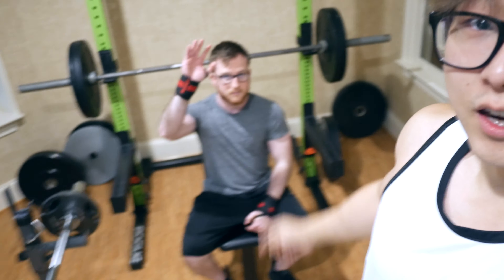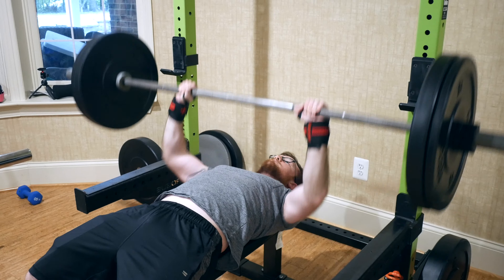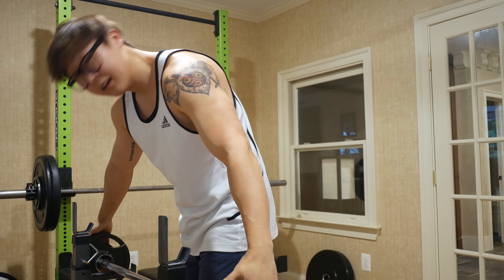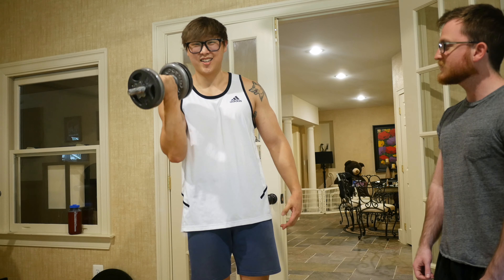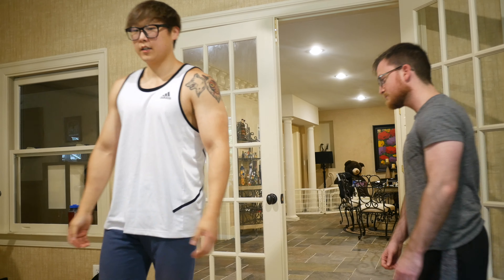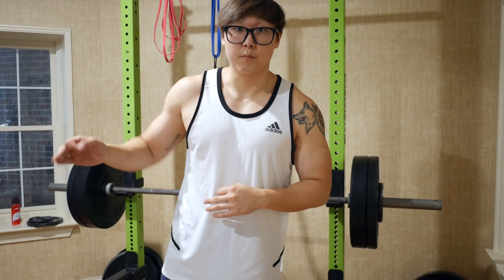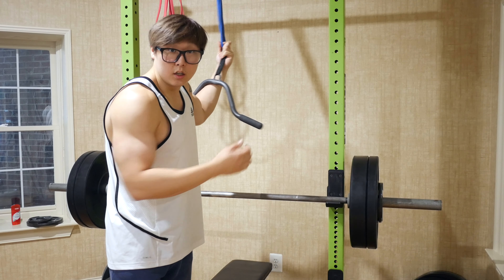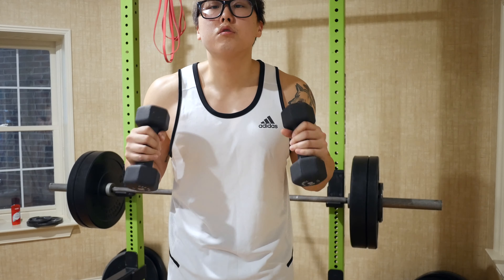Simple Arm Workout For Big Gains!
Welcome back bears,

After a grueling leg day, we relax with a nice and simple arm workout for the gains. In this video, I talk about the reasons behind the workouts I chose for today. I also give an explanation of how to effectively get the most out of each work out.

Follow along with me for greater gains and healthier bodies!

Spots for online coaching are available! Online coaching is not only effective, but also cost-efficient. Skip paying thousands of dollars on a trainer at your gym, pay a fraction of the cost with me!

🎵🎶 Music 🎶🎵
N/A